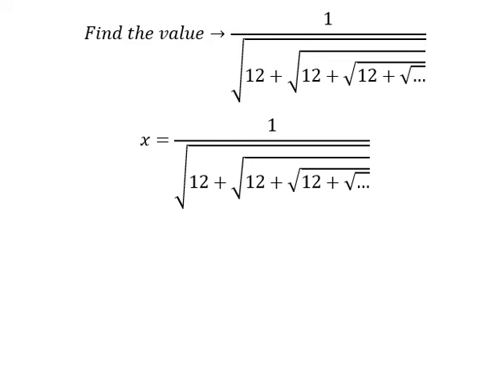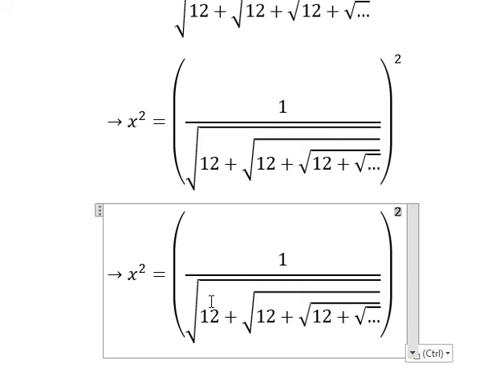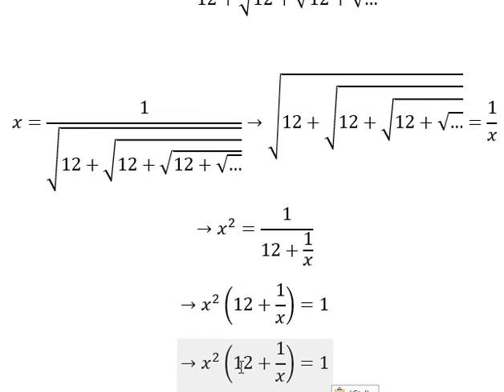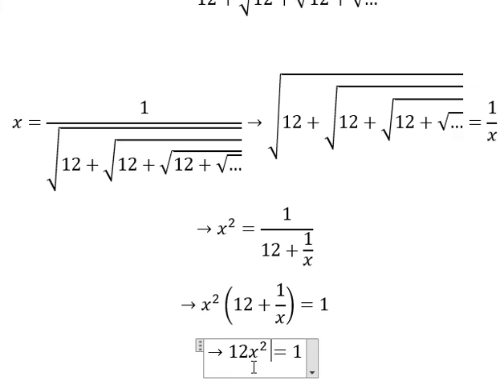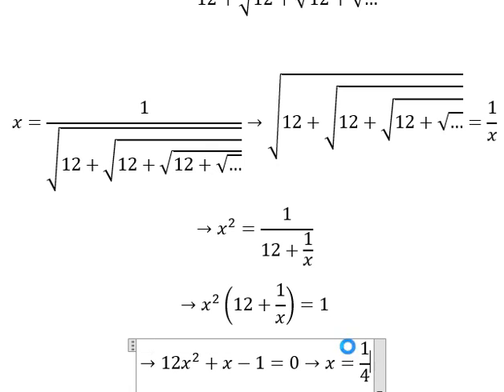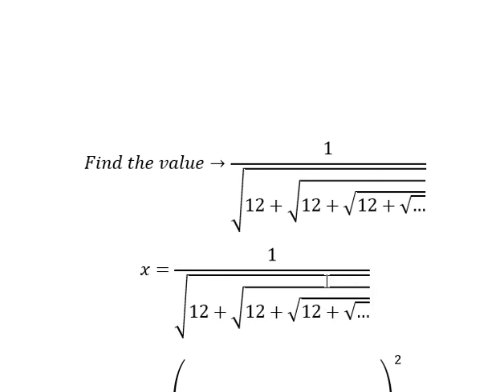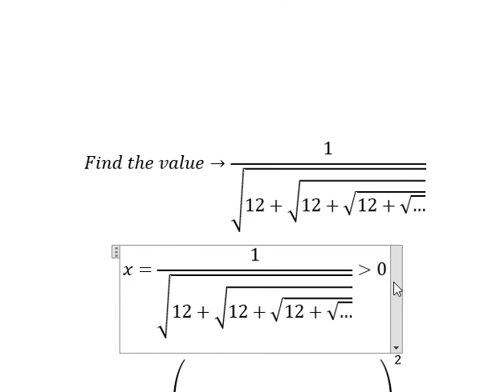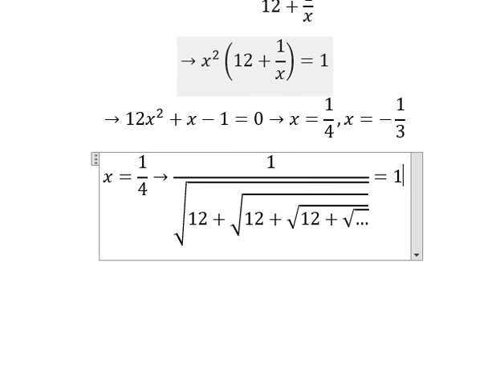Algebra Help: Find the value→1/√(12+√(12+√(12+√(…)) ) ) - Substitution - Techniques